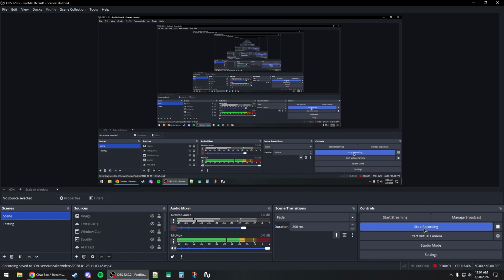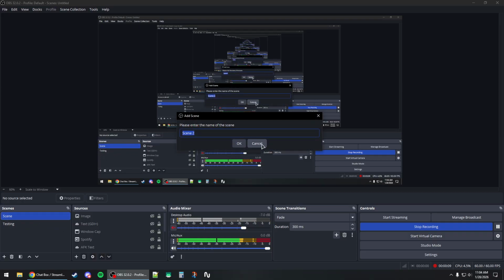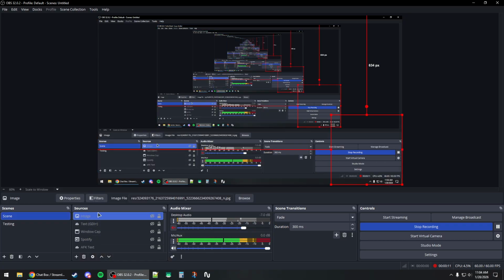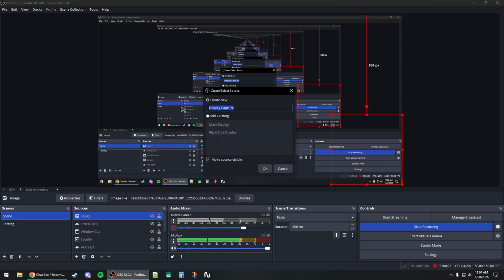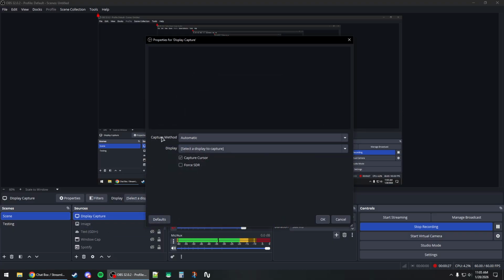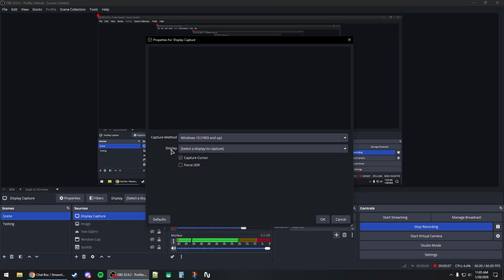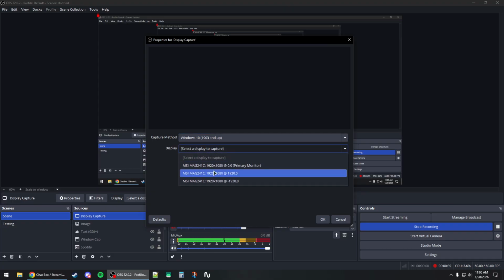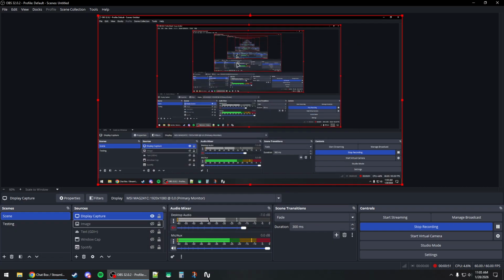How To Record Your Whole Screen In OBS Studio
Learn the simple steps to capture your entire computer screen for tutorials, gameplay, or presentations using OBS Studio.